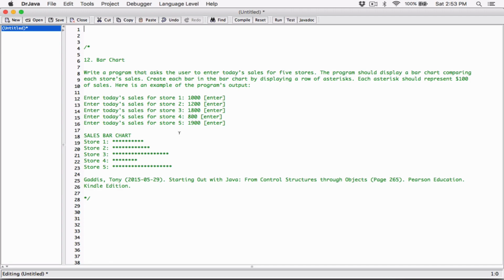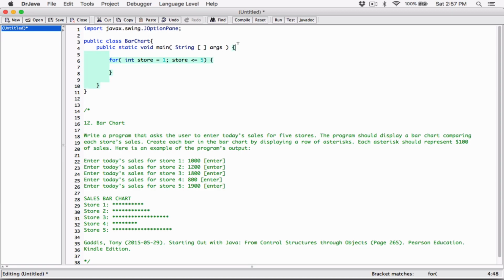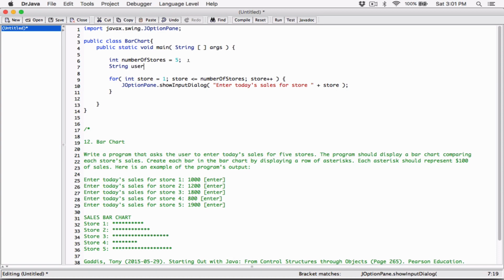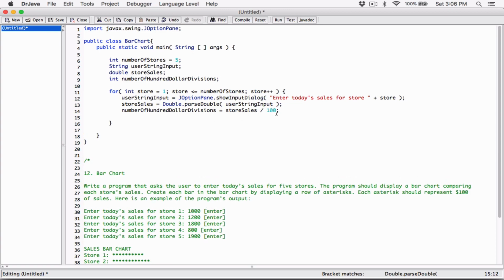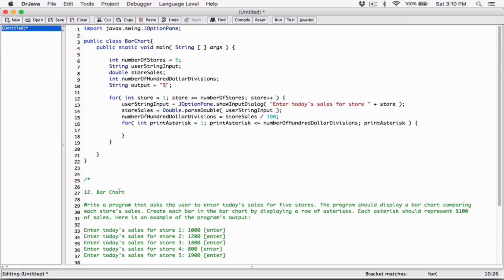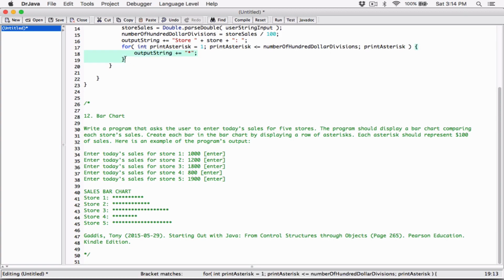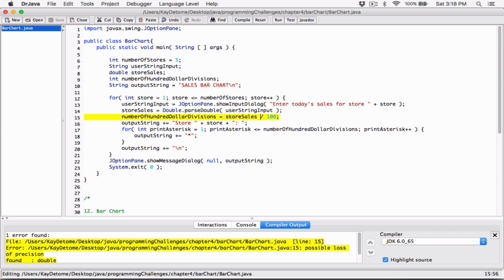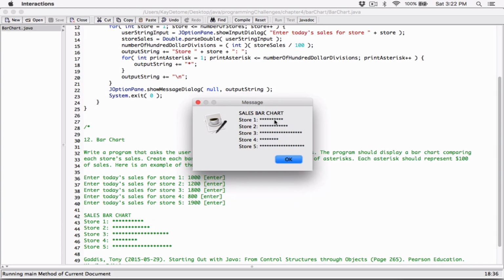4.12. Bar Chart - Java - ❤️ SOLUTIONS MOVED TO DISCORD ❤️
Chapter 4
Programming Challenges
12. Bar Chart

Write a program that asks the user to enter today’s sales for five stores. The program should display a bar chart comparing
each store’s sales. Create each bar in the bar chart by displaying a row of asterisks. Each asterisk should represent $100
of sales. Here is an example of the program’s output:

Enter today's sales for store 1: 1000 [enter]
Enter today's sales for store 2: 1200 [enter]
Enter today's sales for store 3: 1800 [enter]
Enter today's sales for store 4: 800 [enter]
Enter today's sales for store 5: 1900 [enter]

SALES BAR CHART
Store 1:
Store 2:
Store 3:
Store 4:
Store 5:

Kindle Edition.